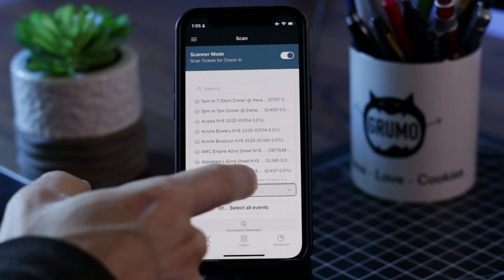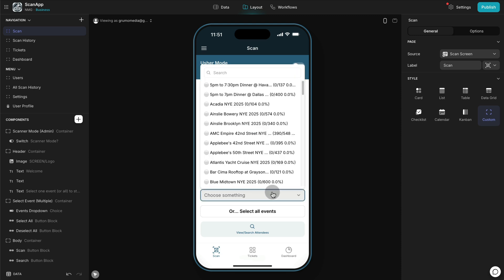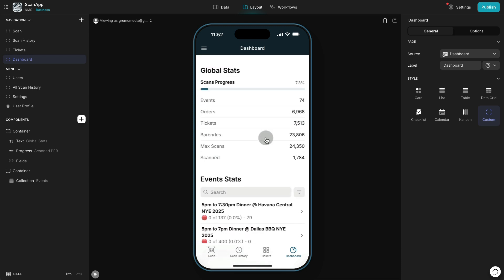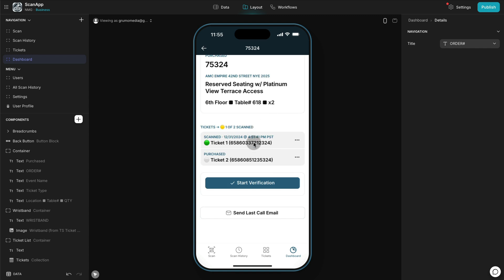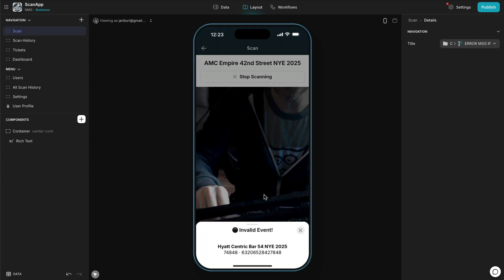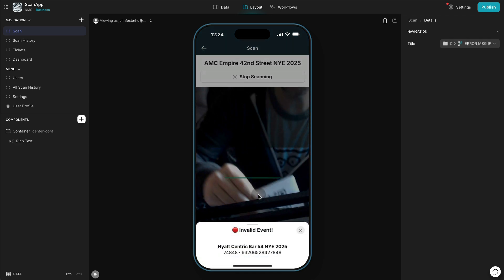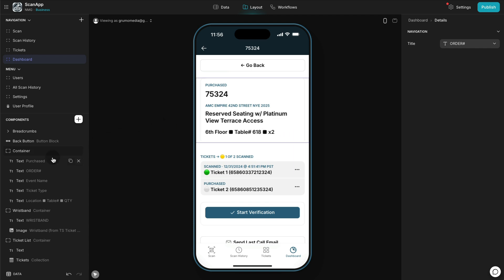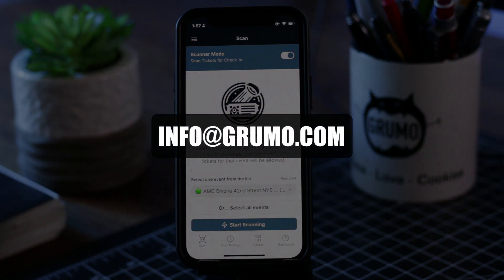Scanning +$1 Million in tickets with No-Code | Project Showcase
Miguel  @GRUMO